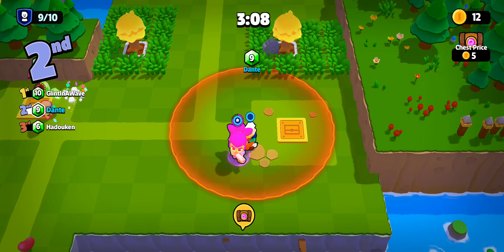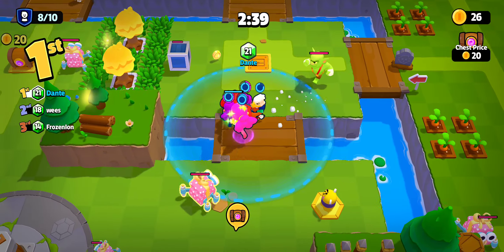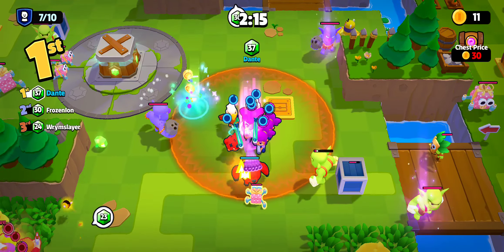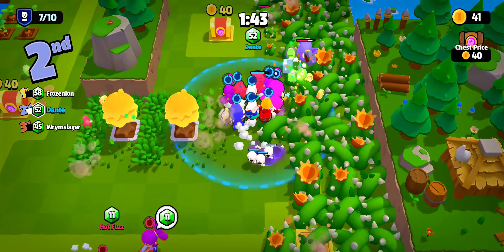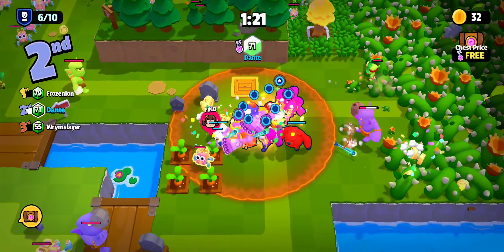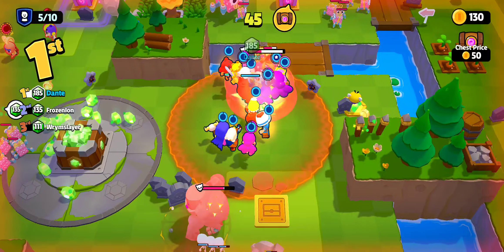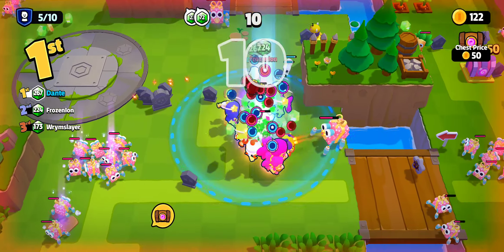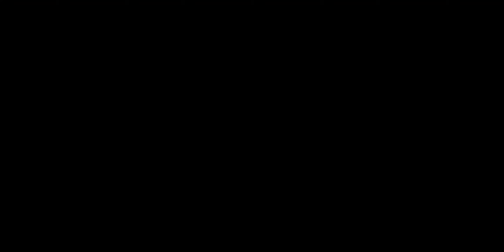Epic Win in Squad Busters on Samsung S23 Ultra 📱💥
Watch as I clinch an epic victory in Squad Busters, running smoothly on the Samsung S23 Ultra with One UI 6.1! This end-moment win was intense, and I bet the other player is really feeling it. 😆💪

In this video, you'll see:
- Crisp gameplay on the Samsung S23 Ultra
- The nail-biting final moments of the match
- My strategies and tactics to secure the win